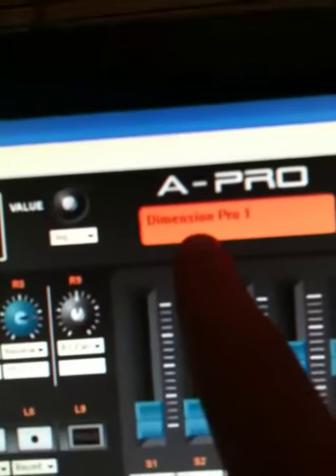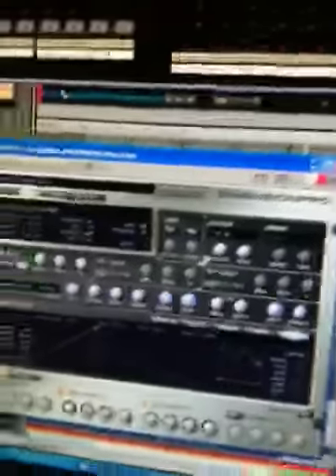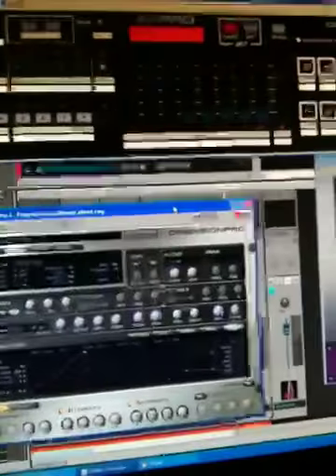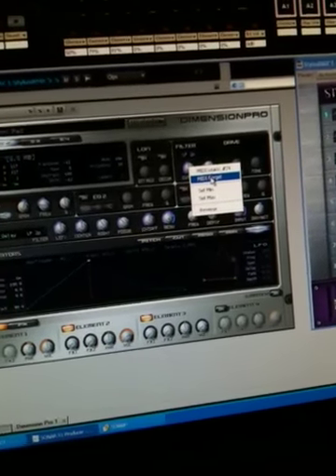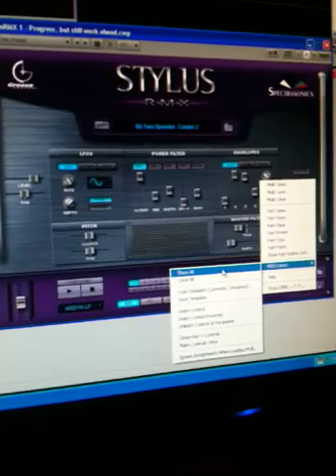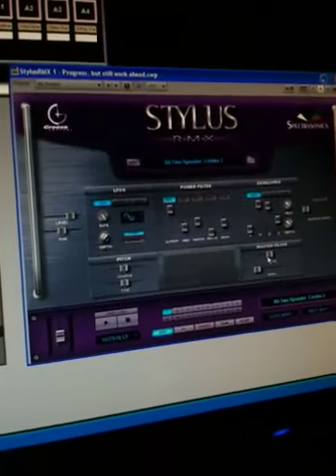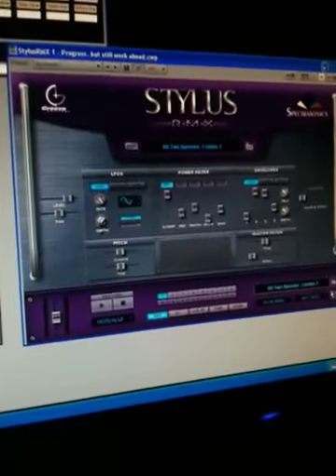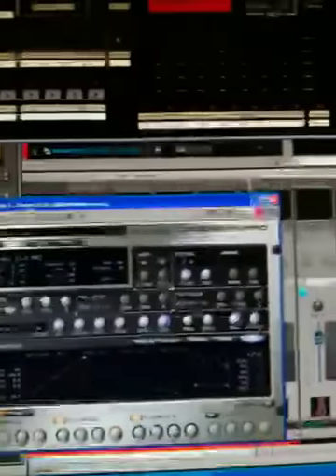ACT issue part 2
More on my woes with ACT and my APRO